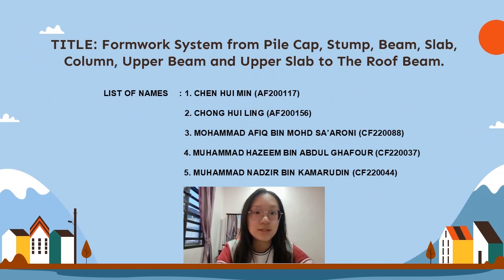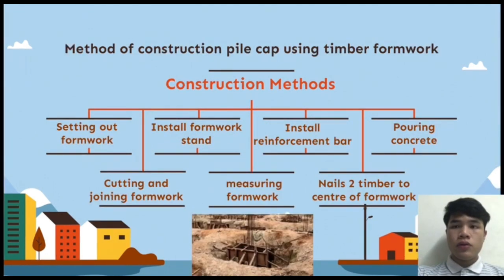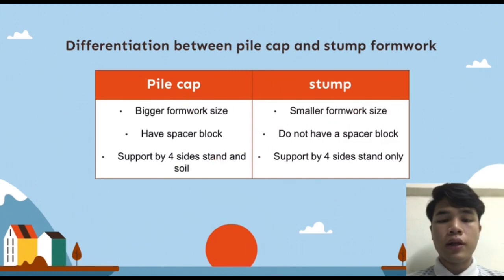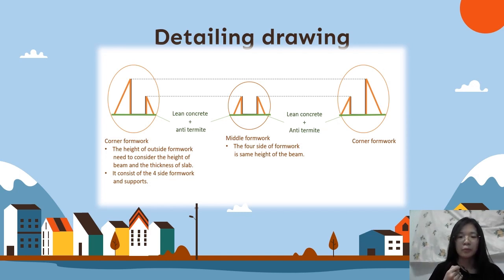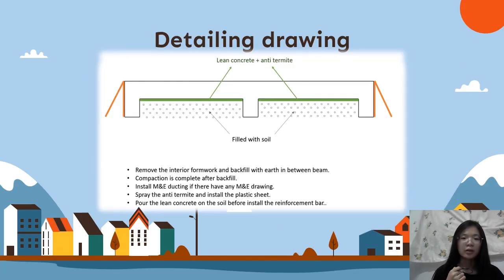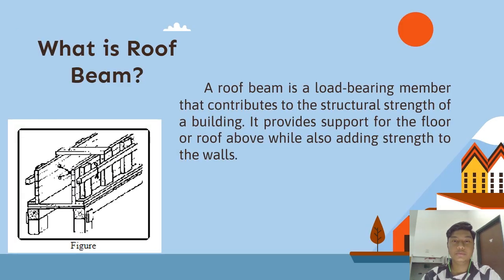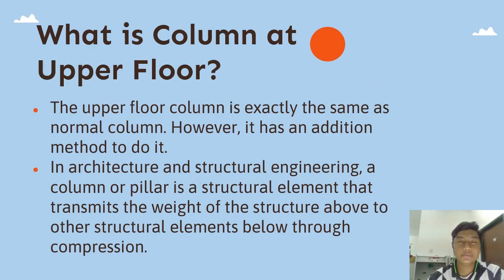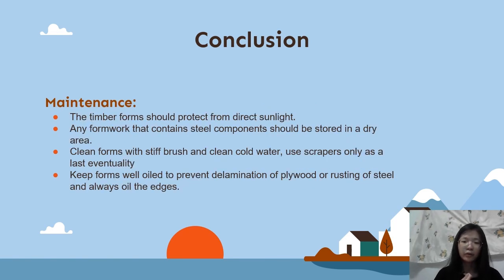Formwork System from Pile Cap, Stump, Beam, Slab, Column, Upper Beam and Upper Slab to The Roof Beam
G8 S1 Construction Engineering